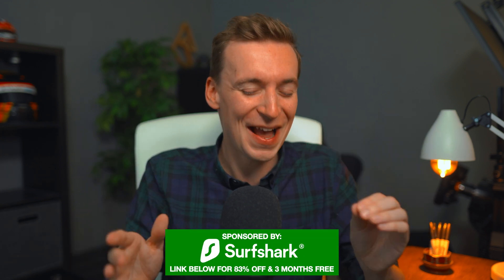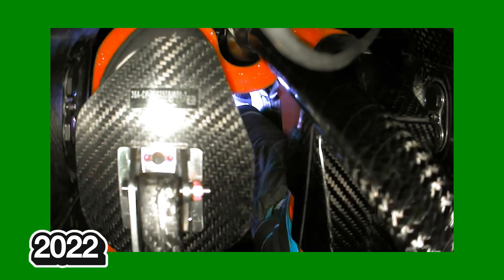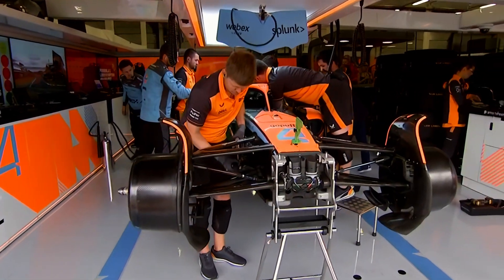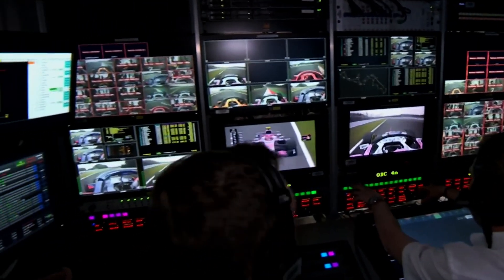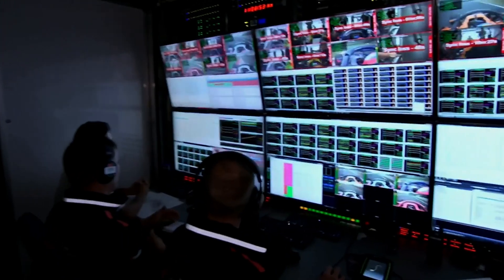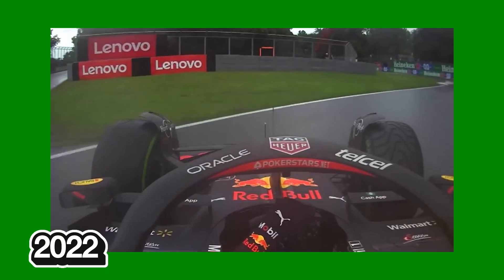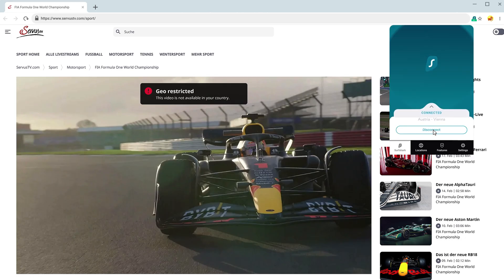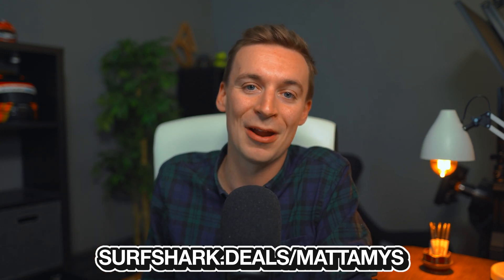How F1's Onboard Cameras Work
At the Silverstone and French Grand Prix, we saw Lando Norris' pedals driving around the circuit with Formula 1's new and improved pedal camera, but how does the camera actually work?

It comes from a small pinhole lens with the box containing the image sensor behind, with three mini LED’s attached to the camera housing, which in total weighs just 62 grams!

Just like last season when the visor camera was tested also at the Belgian Grand Prix, this is now the next step Formula 1 are developing with the hope to roll this out to all drivers come next season. The difference though with this angle, is that we’re now getting the reverse view looking towards the driver from behind the pedals, rather than facing forward like before.